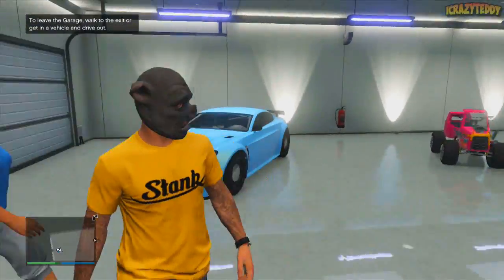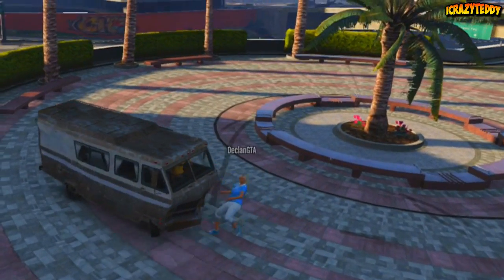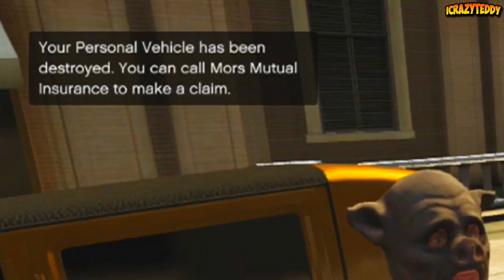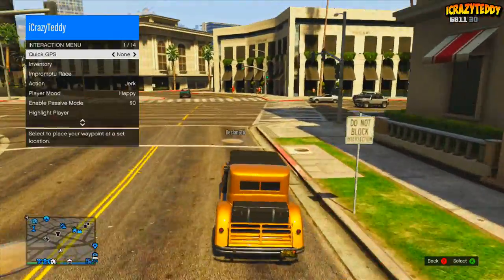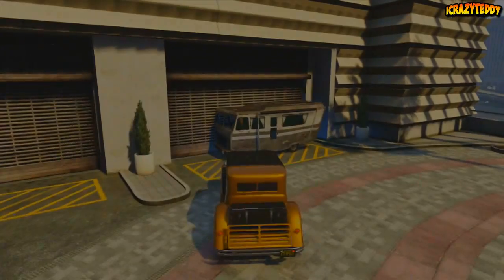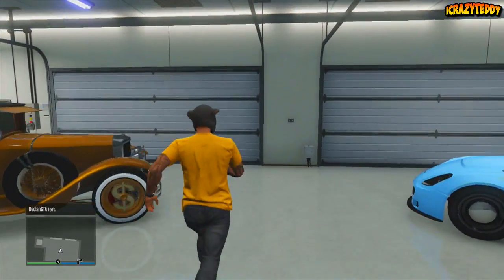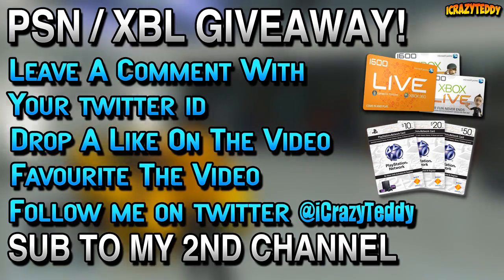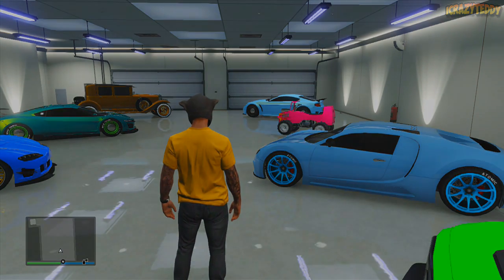GTA 5 Glitches - Car Duplication Glitch 1.12 - Free Rare Cars On GTA 5 Online ! (GTA 5 Glitches)